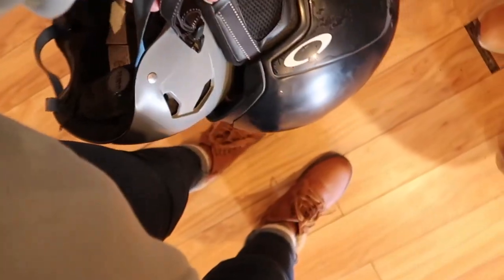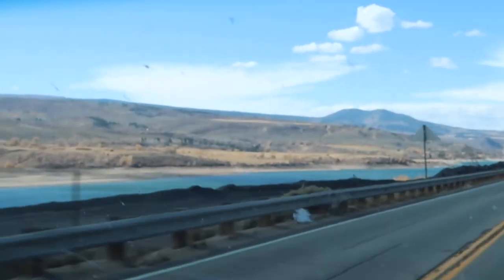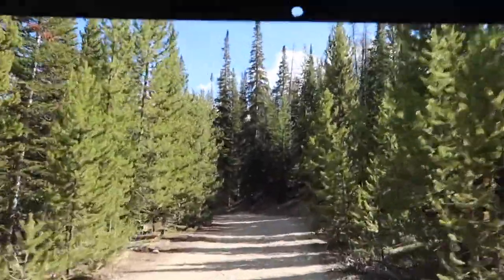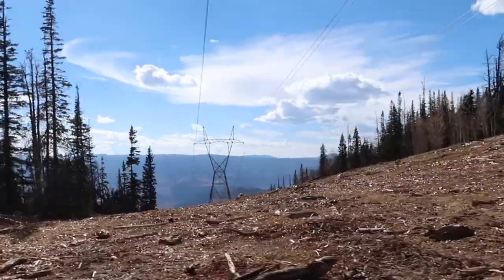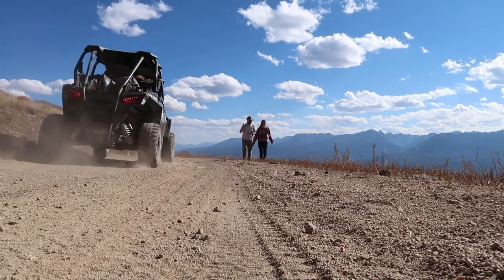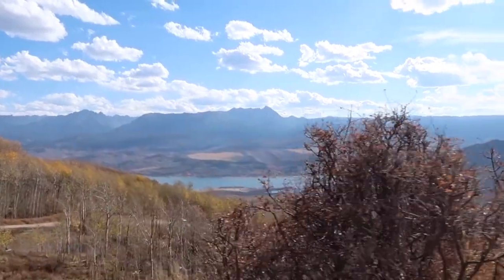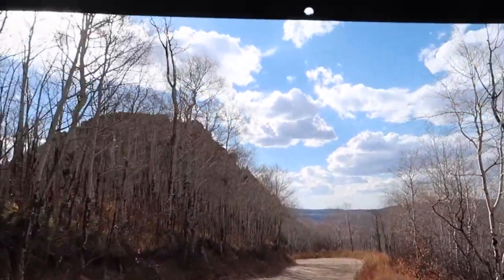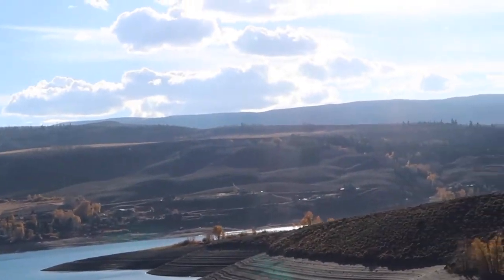CAN-AM DAY TRIP | White River National Forest in Colorado, I almost died!!!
Can-am couple's day trip through the desert side of Colorado in White River National Forest. Follow us up and down the mountain for a day in a utility vehicle. Rental from Adventure Time rentals in Dillon, Colorado.